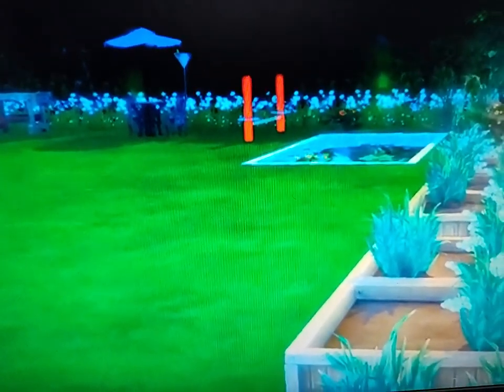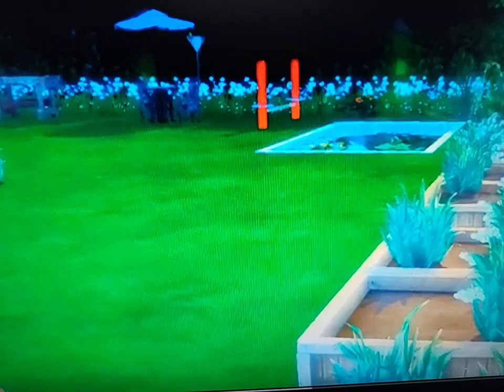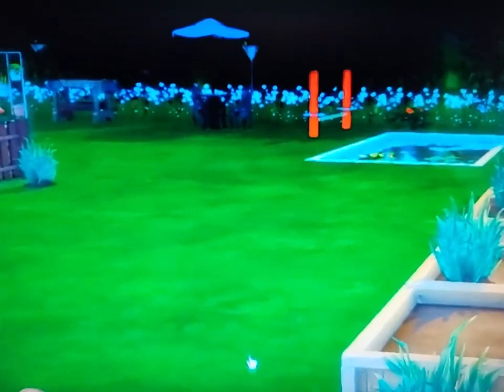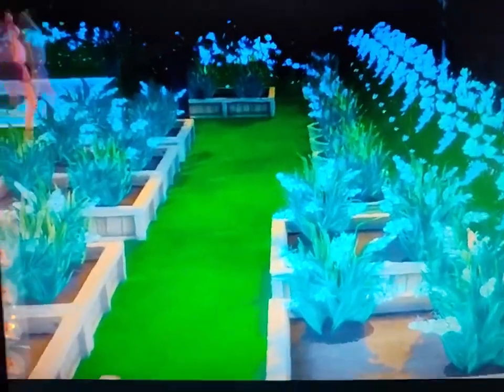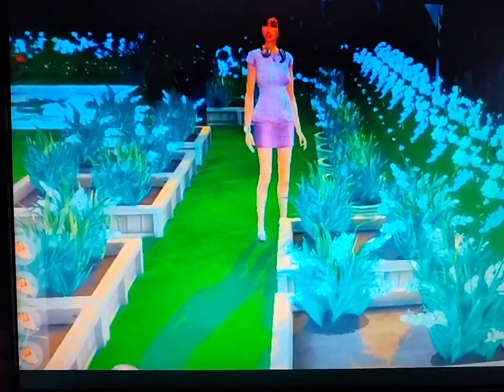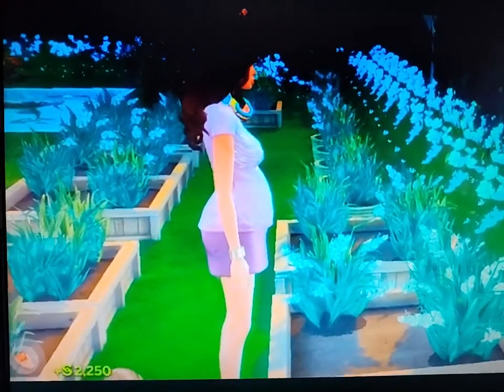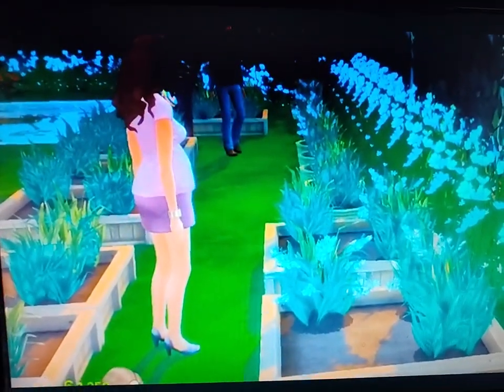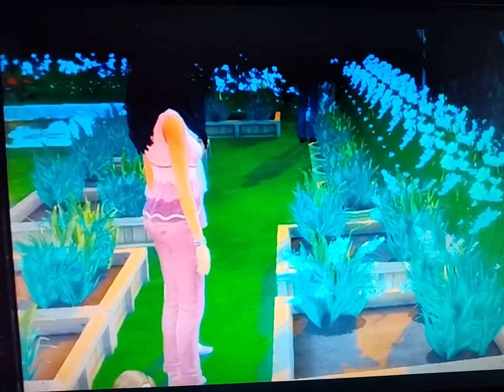ORCHID STEALING SIMS! HOW TO PREVENT THIS! SIMS4